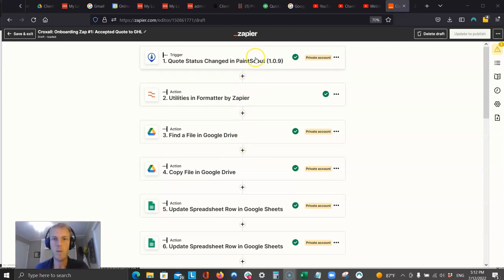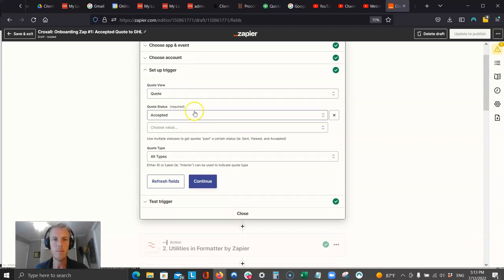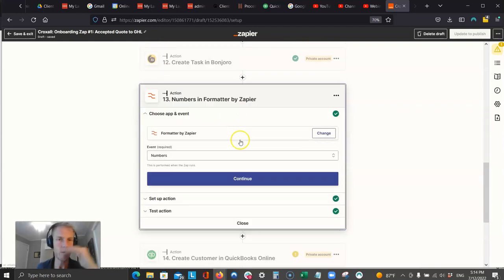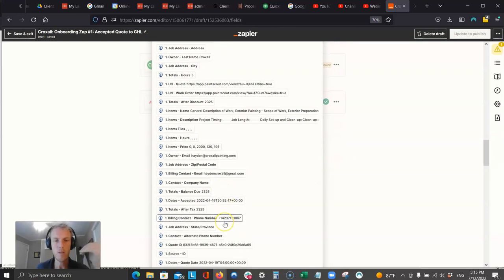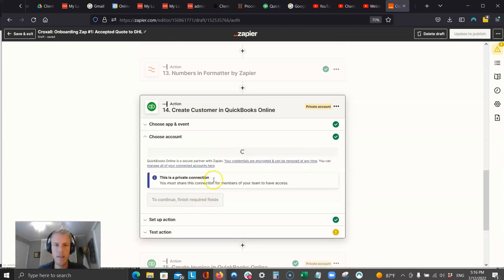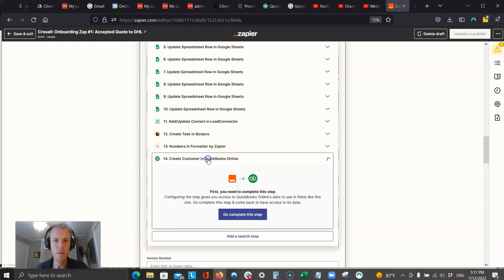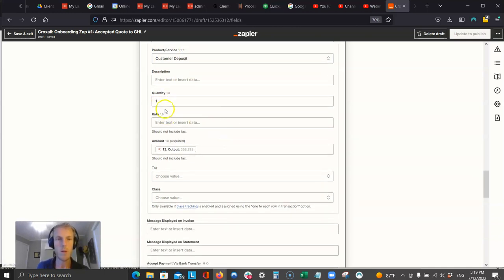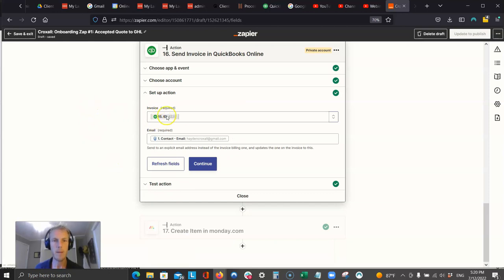How To Setup Auto Deposit with Zapier, PaintScout, and QBO